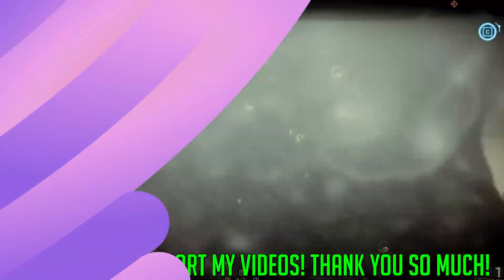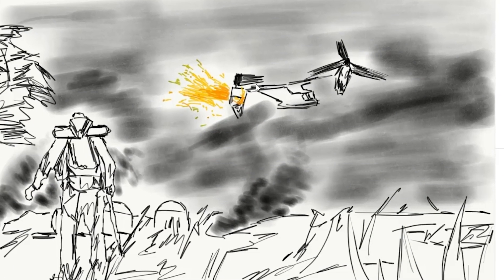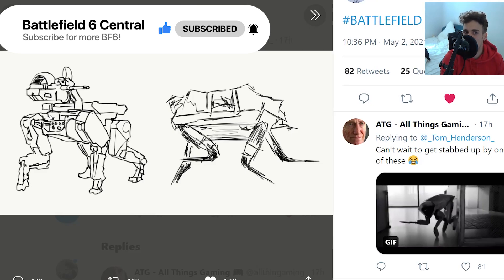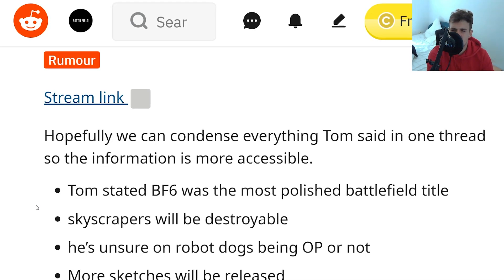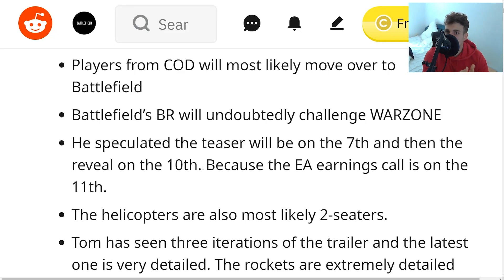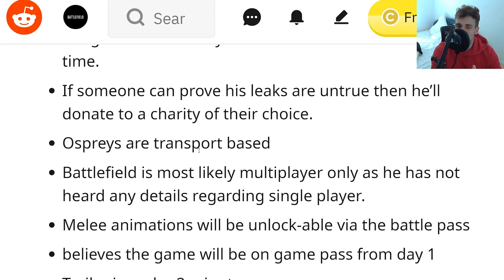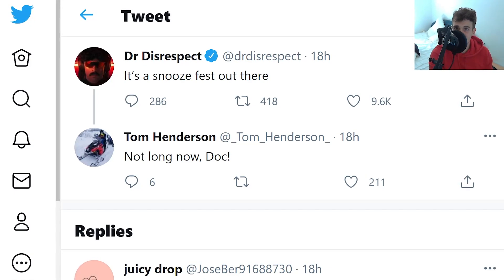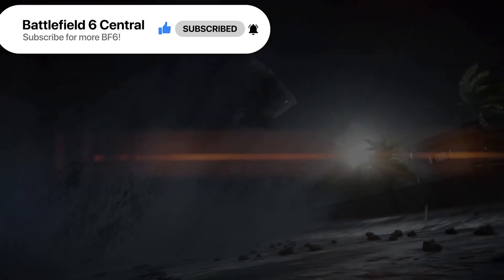BATTLEFIELD 6 Reveal Trailer LEAKED Sketches! - BF6 Gameplay Insider LEAKS 2021!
Comment what you want to see in the upcoming Battlefield Trailer!

As always, take all "Leaks" with a grain of salt! Im super excited as you can hear in the video!